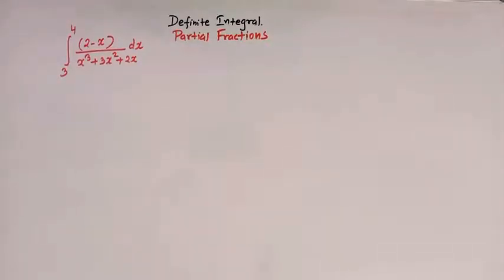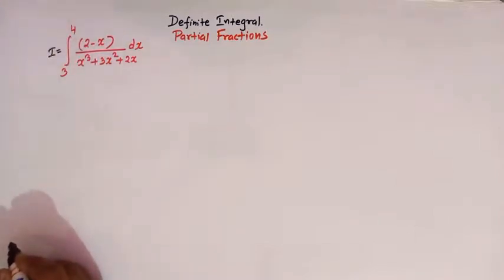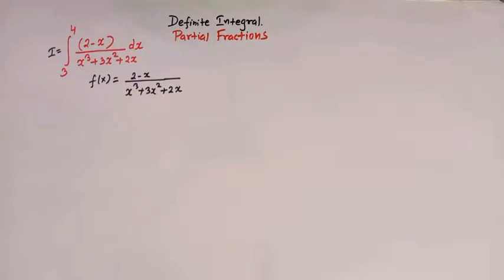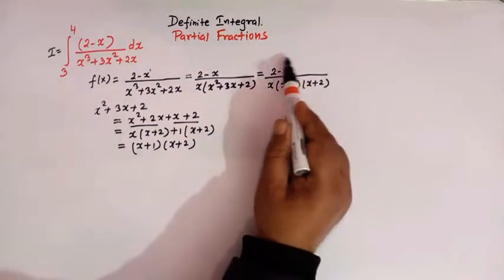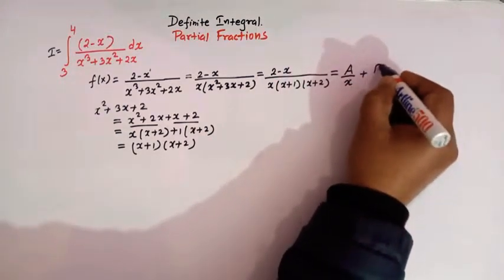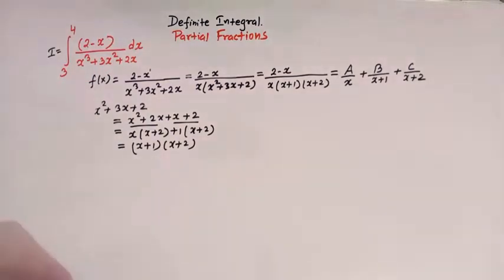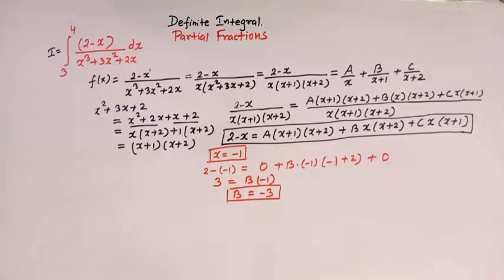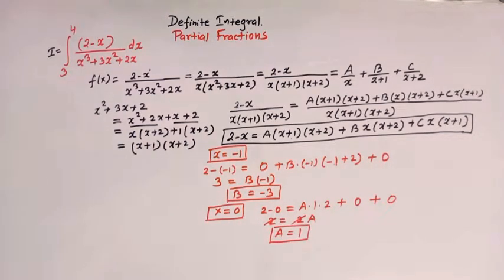How to evaluate Definite Integrals using the concept of Partial Fractions.